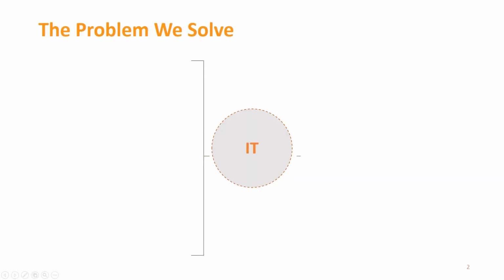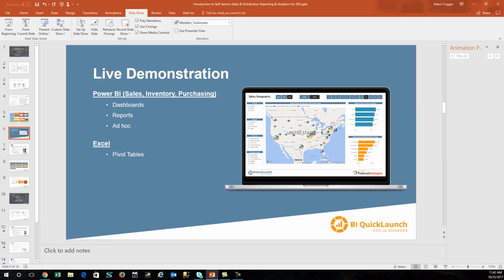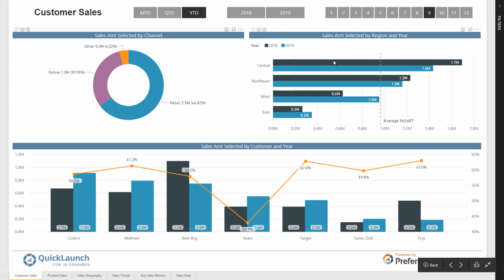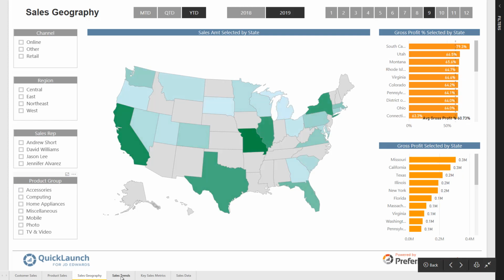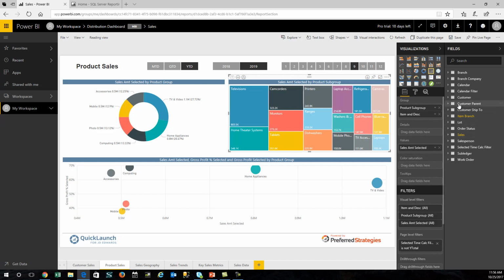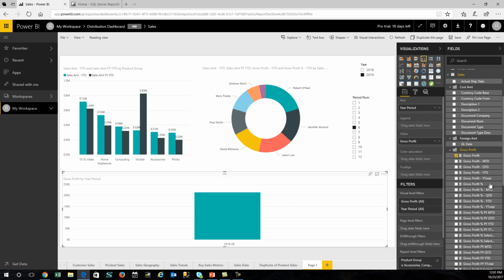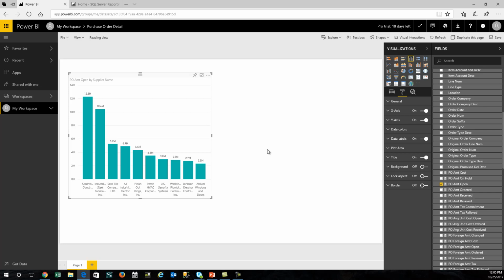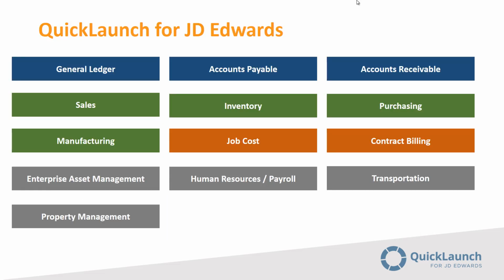Self Service Sales and Distribution Reporting for JD Edwards with Power BI and QuickLaunch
Self-service sales & distribution reporting is essential to have a clear picture of your sales activity by product, region, sales channel and a host of other sales & distribution related reports. Empowering your field reps to access data quickly and easily and pursue the best opportunities is another requirement for any business. Timely manufacturing insights are another critical factor for many businesses. QuickLaunch for Microsoft Power BI is an essential combination for delivering self-service reporting and analytics for JD Edwards.